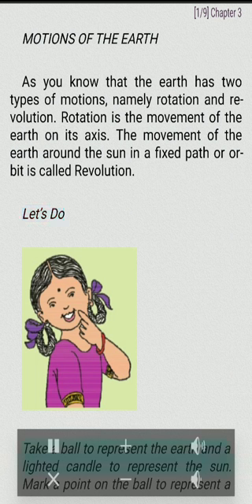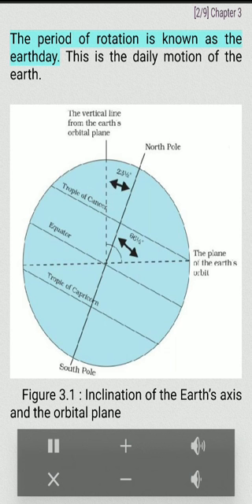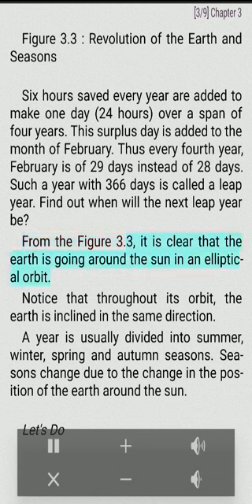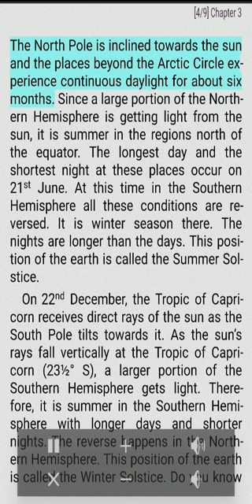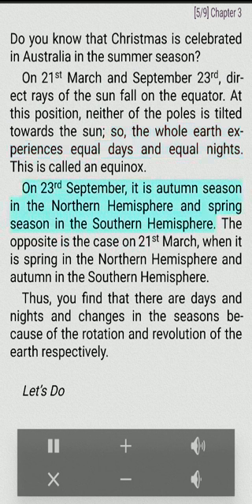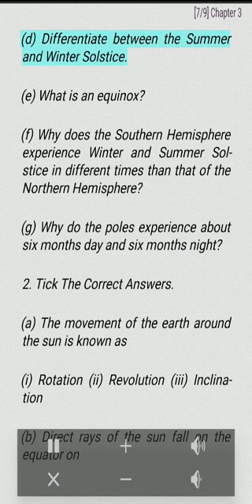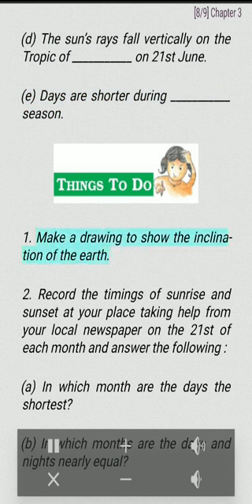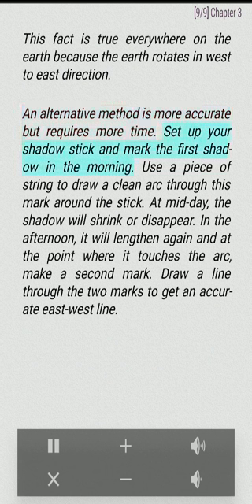Chapter 3 Motions Of The Earth Class 6 Geography NCERT